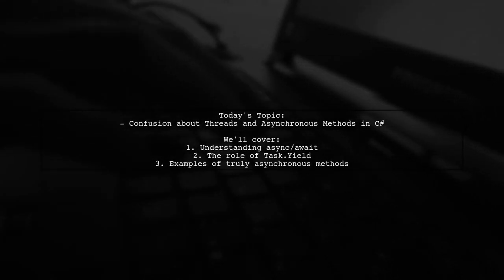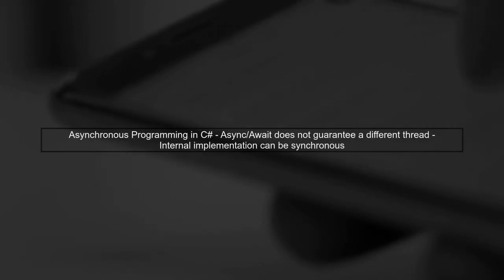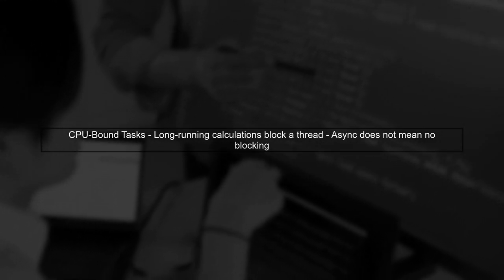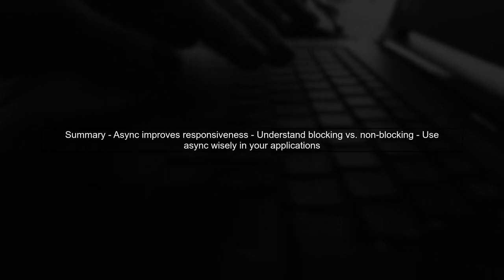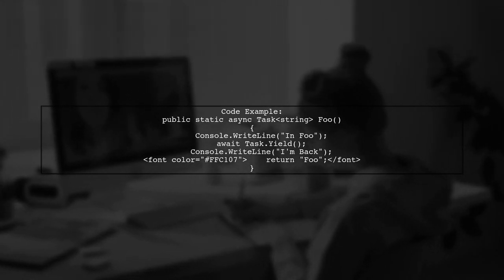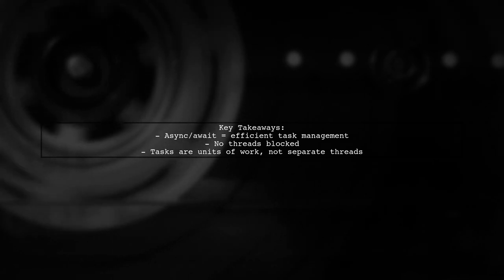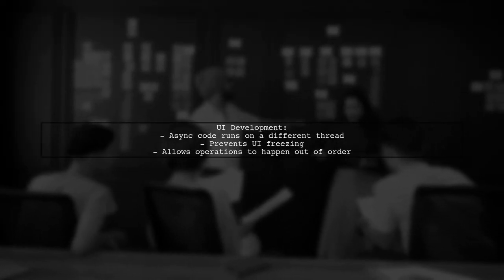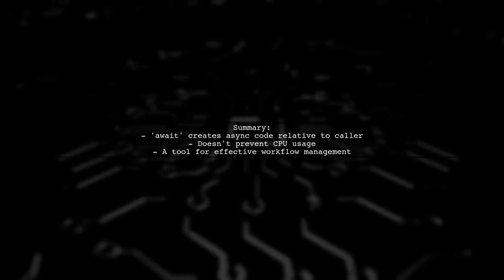Understanding Threads vs Asynchronous Methods in C#: Common Confusions Explained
In this video, we dive into the often confusing world of threading and asynchronous methods in C#. As developers, we frequently encounter scenarios where we need to manage multiple tasks simultaneously, but the terminology and concepts can be overwhelming. Join us as we clarify the differences between threads and asynchronous programming, unravel common misconceptions, and provide practical examples to enhance your understanding and improve your coding skills.

Today's Topic: Understanding Threads vs Asynchronous Methods in C#: Common Confusions Explained

Related to: c#,